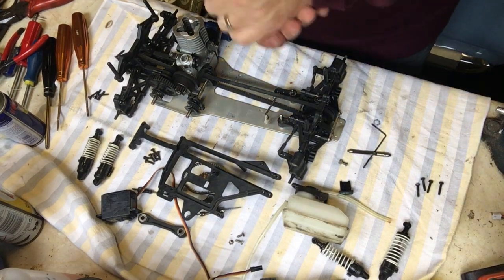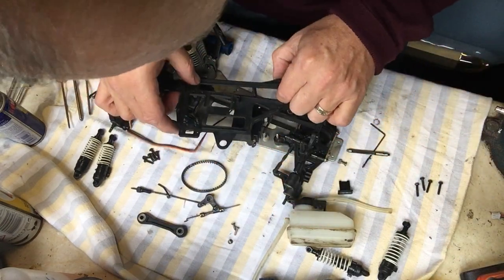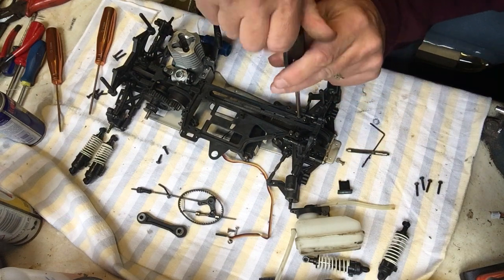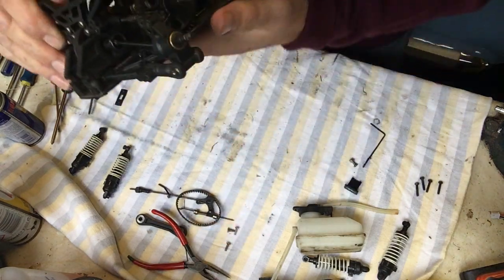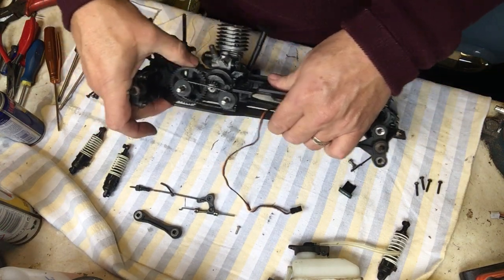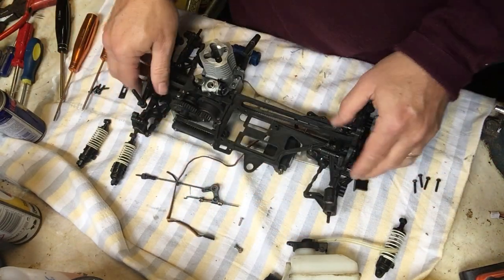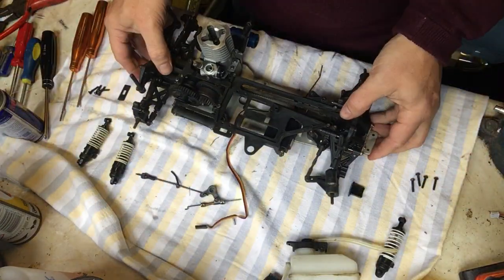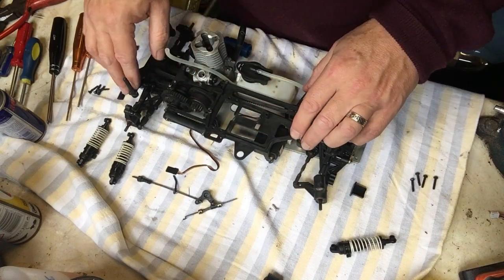Thunder Tiger TS4N Strip and Rebuild Pt 8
Thunder Tiger TS4N Strip and Rebuild Part 8 of 11